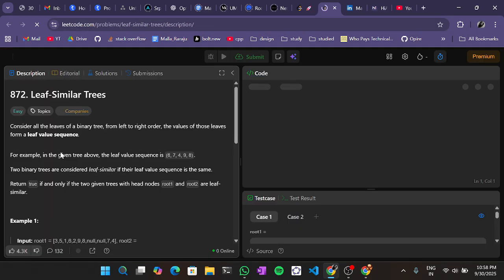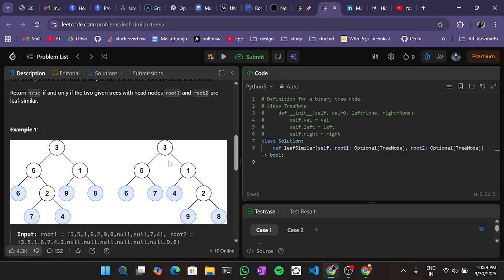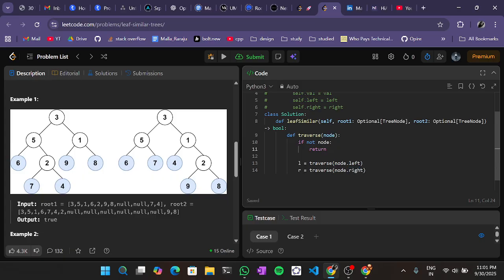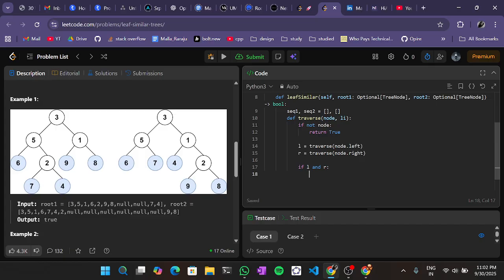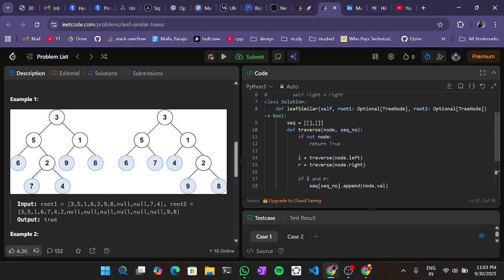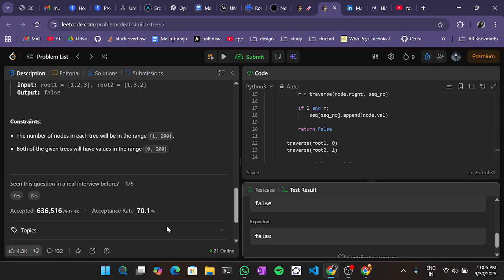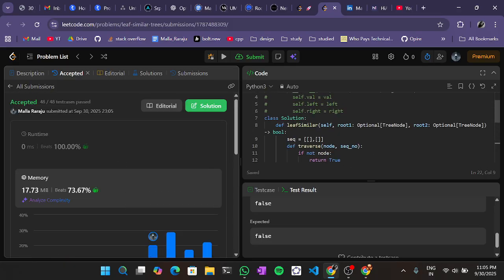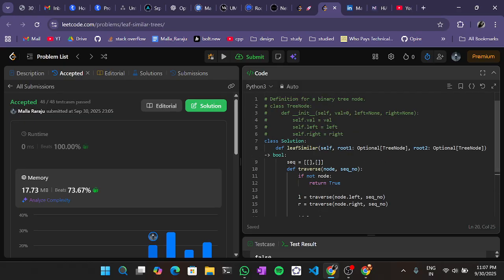[Unscripted] LC872 - Leaf-Similar Trees | 30/09/2025